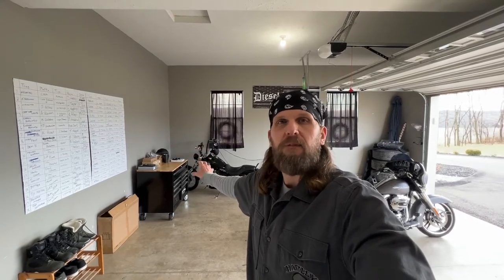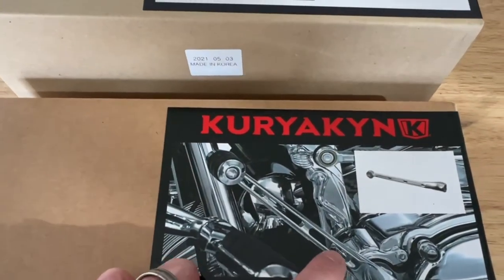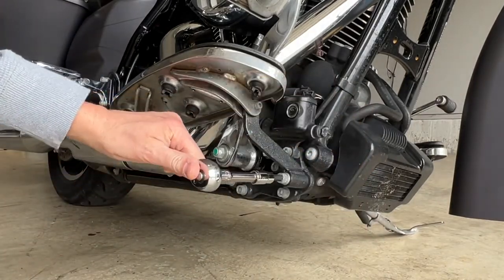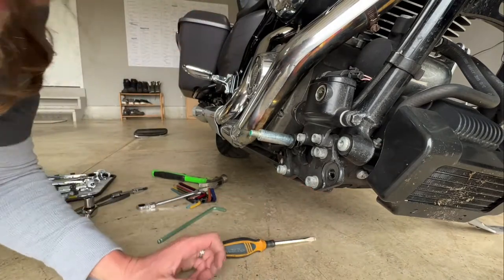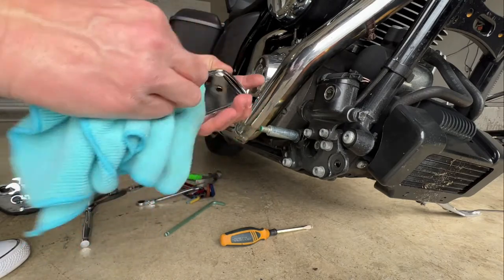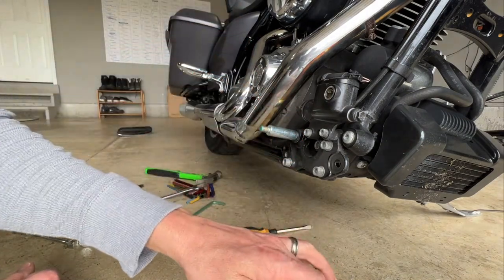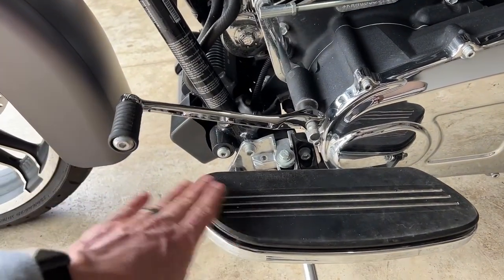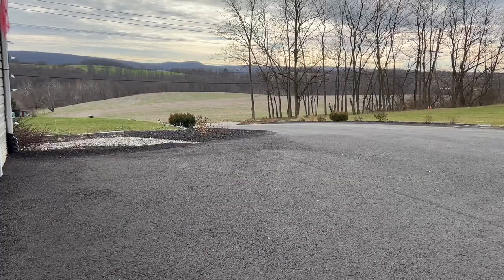Kuryakyn Extended Brake & Shift Levers For A 2016 Harley Davidson Street Glide For A Tall Rider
What’s up everybody.  In todays video, I will be installing and reviewing the Kuryakyn extended girder brake and gear shift levers on my 2016 Harley Davidson Street Glide Special.  These extended levers are a “must have” to your touring bike if you have longer legs and/or a larger shoe/boot size.  They install very easy, look awesome, and giver the driver more foot clearance compared to stock levers.